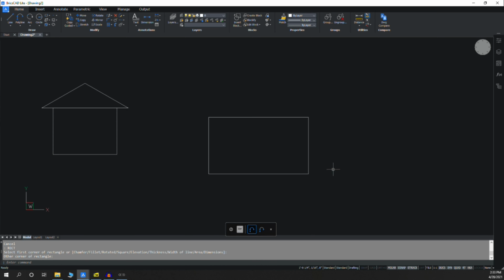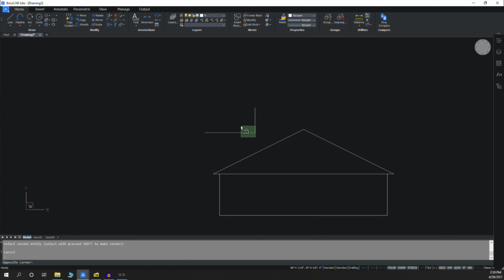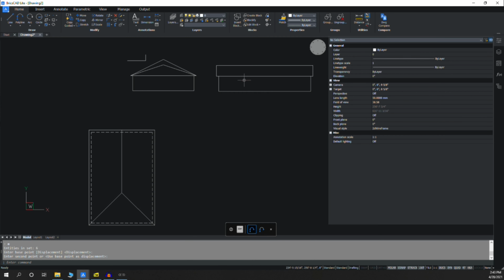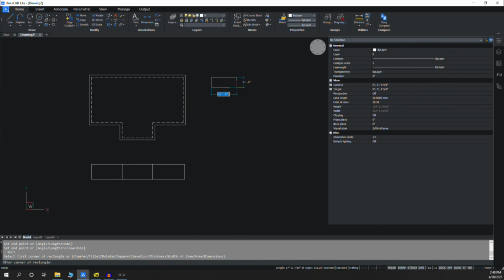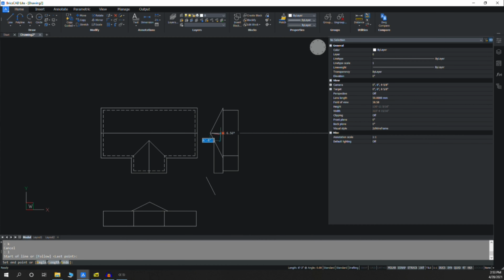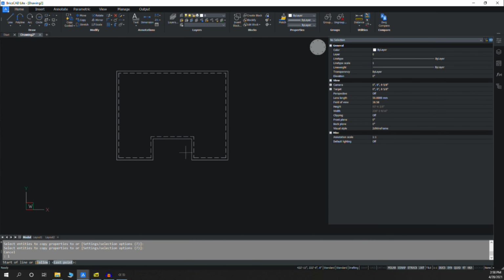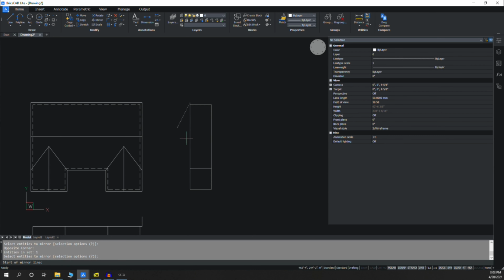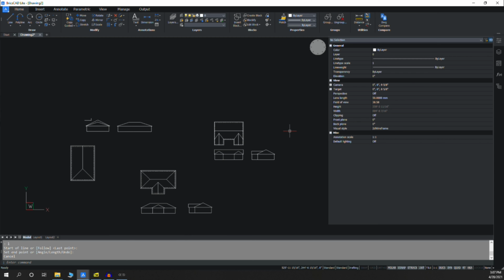AutoCAD ICF Construction - Designing A Roof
Often when you modify a set of existing plans (especially to fit ICFs), you have to redraw the roof plan. This can seem intimidating, but it doesn't have to be. In this video, I walk you through the process of designing a roof using graphical techniques rather than math. If you follow all the way through, you will be able to draw a roof plan that you can take to a truss manufacturer and have real trusses fabricated. I go over simple rectangular roofs of any pitch, intersecting gables, hip roofs, and intersecting gable valleys with different pitches.

00:00 - Introduction
00:44 - Roof Terminology
02:54 - Drawing Roof Pitch (Gable Roof)
07:50 - Drawing a Simple Hip Roof
08:30 - Basic Roof Elevations
11:32 - Intersecting Gables (Same Pitches)
22:05 - Intersecting Gables (Different Pitches)
31:24 - Review
32:19 - New Blog

If you found this content useful, check out our blog for more! There you can fine a detailed right up and download the AutoCAD files.

We just got a new microphone and we love it! It's a Samson USB mic